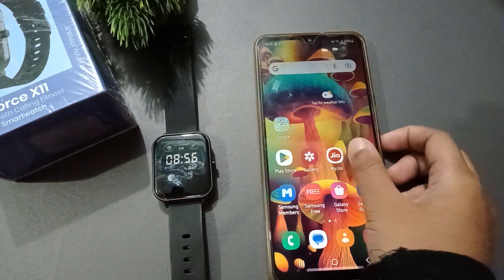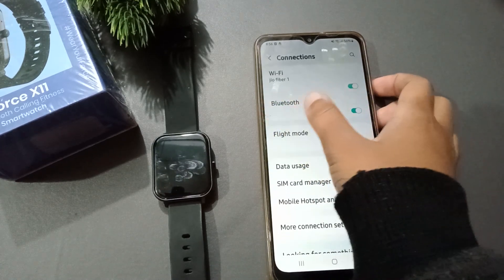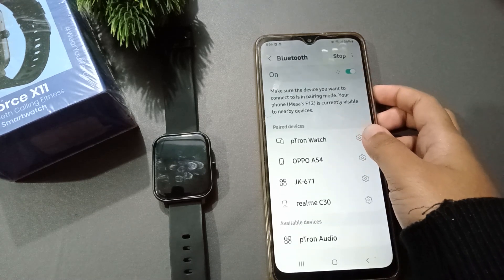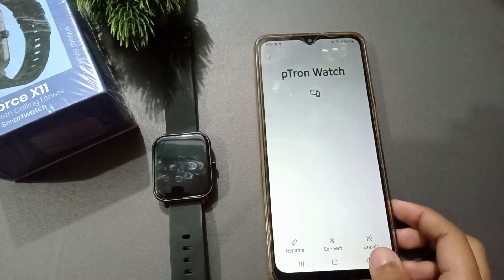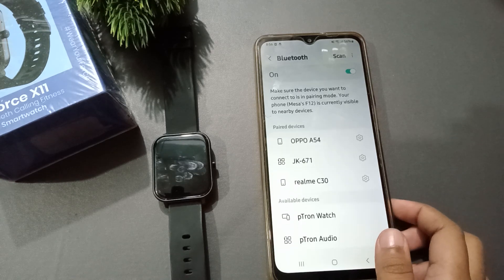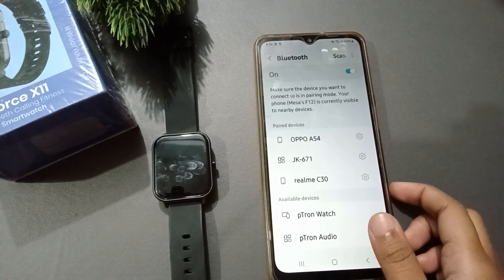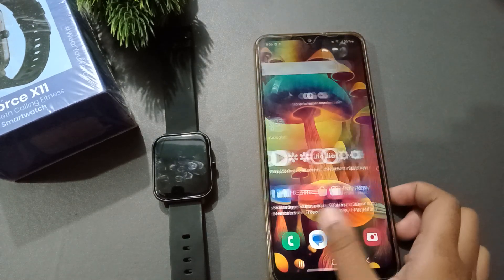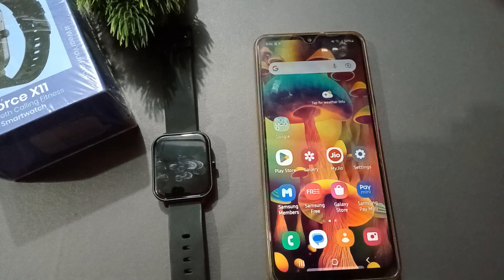ptron smart watch disconnect Bluetooth, how to disconnect ptron smart watch on samsung, ptron smart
smart watch | smart watch 2022 | ptron smartwatch | how to solve smart watch disconnected problem | smart watch bar bar disconnect ho to kya kare | ptron | fitpro smart watch setup mobile app not working | tecno spark 8 pro bluetooth ptron earbuds to disconnect | smart watch disconnect from phone | ptron force x10 smartwatch | how do connect android phone to smart watch tamil | smart watch bar bar disconnect problem | how to connect smart watch | ptron force x10 unboxing